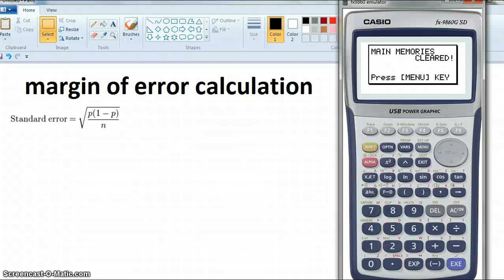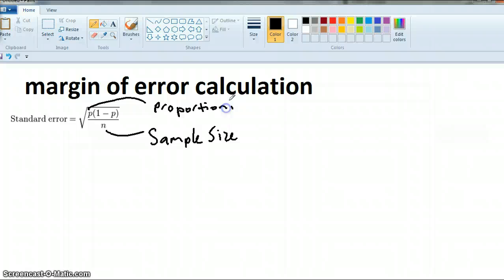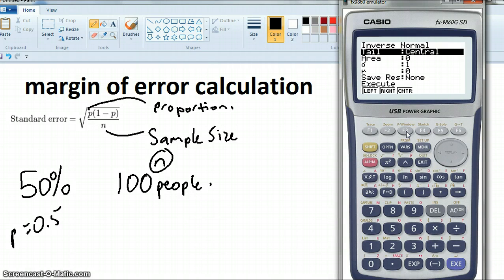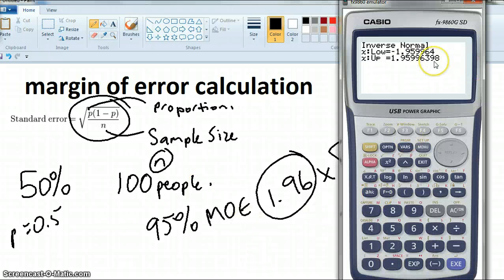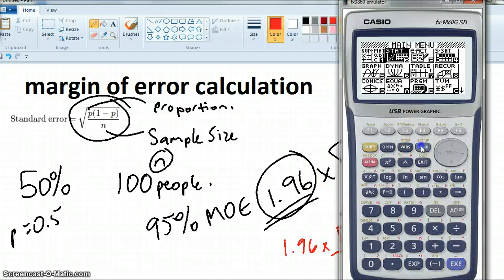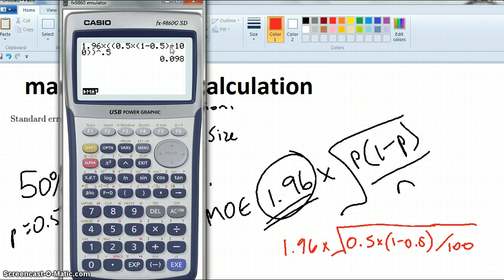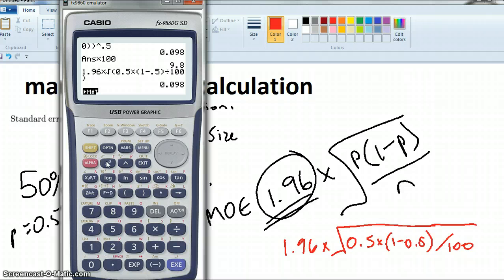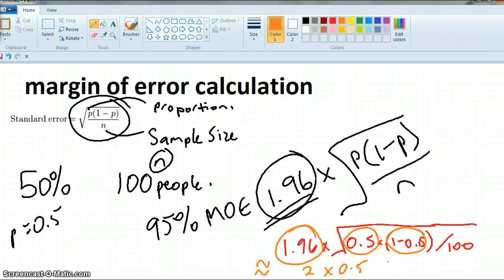3.12 Margin of Error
Watch out when entering things into your calculator, use brackets. Shows (does not explain) where the 1.96 comes from.